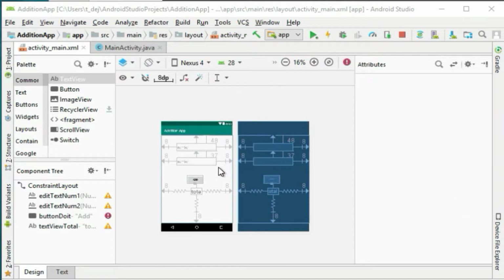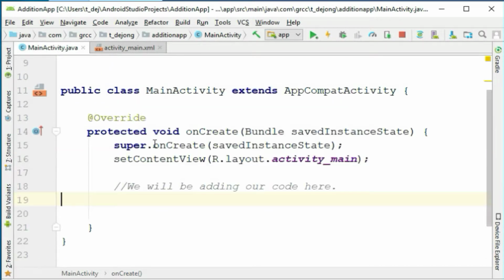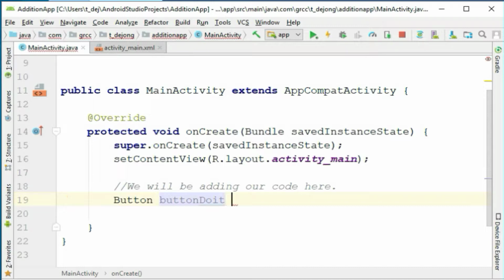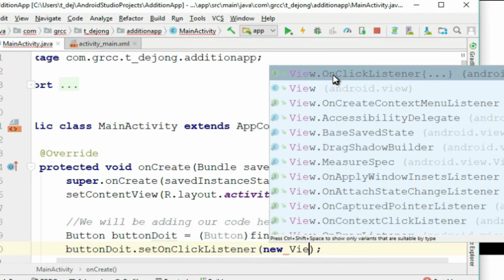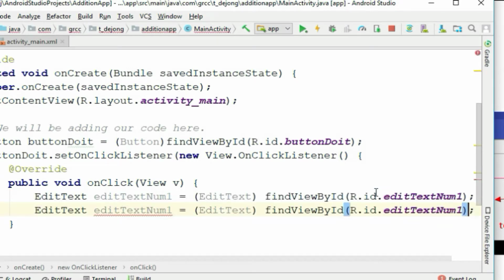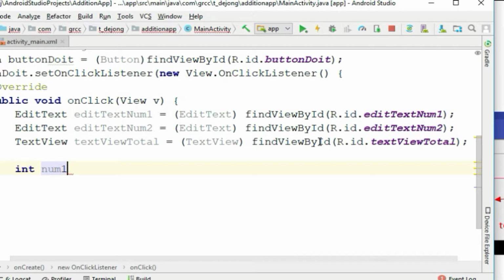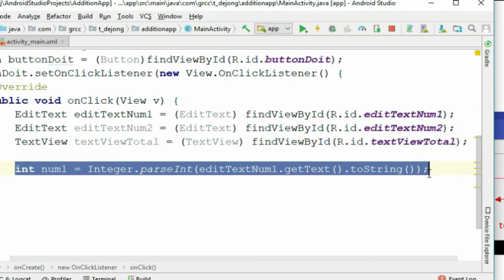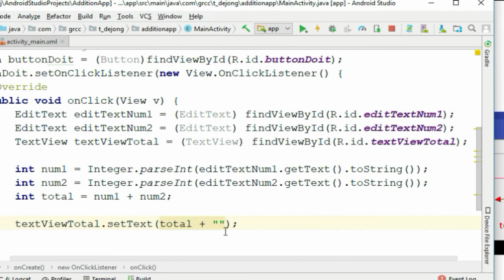CIS274 - Addition Activity App Coding(2018)